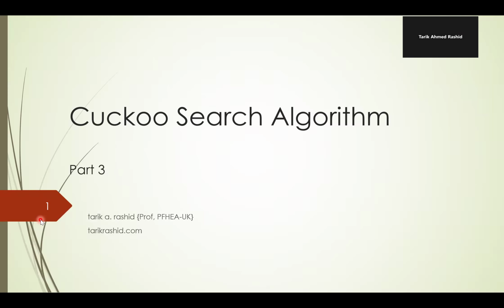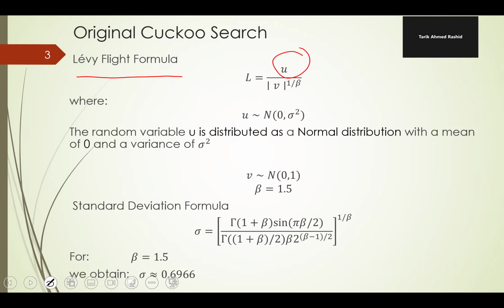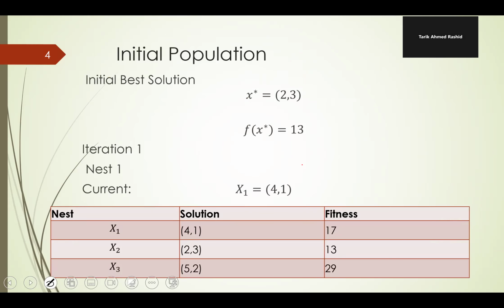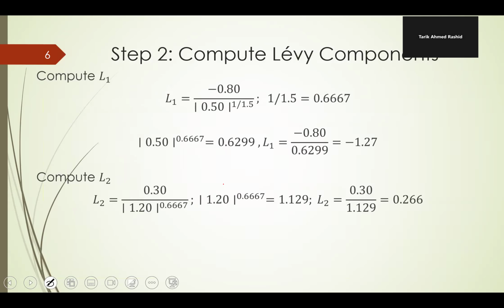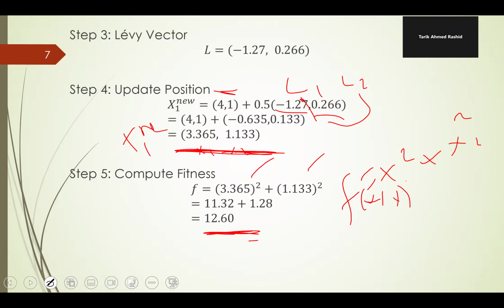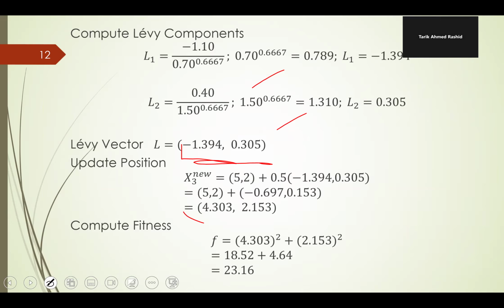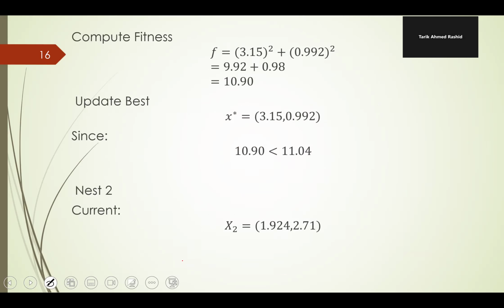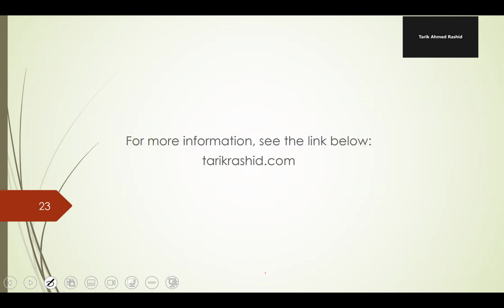Original Cuckoo Search Algorithm: Hand Calculation with Real Lévy Flights Tutorial: Part 3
Master the mathematical steps of the standard Cuckoo Search algorithm with this hand-calculation walkthrough based on lectures by Prof. Tarik A. Rashid! We trace two full iterations step-by-step using real Lévy flight calculations.

 In this video, you will learn:Step-by-step execution of Mantegna's algorithm for generating normal random variables u and v.
Computing parameter sigma and calculating exact Lévy flight step components.
Updating nest positions and evaluating objective function values across 3 candidate nests.  Tracking fitness improvements across Iteration 1 and Iteration 2.
How random jumps allow the original CS to explore the search space effectively.